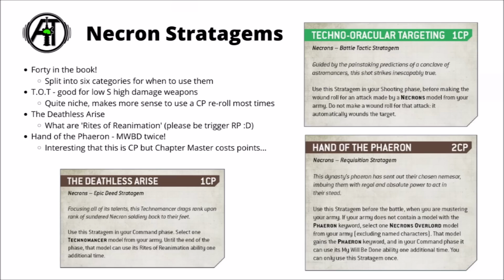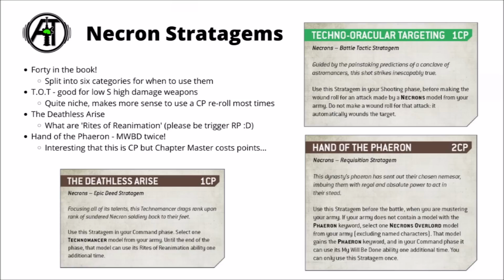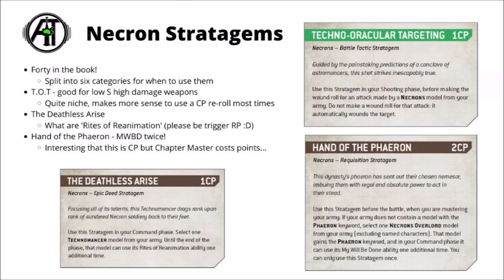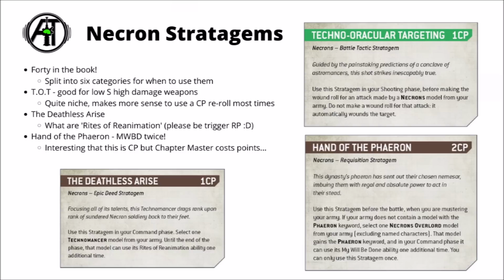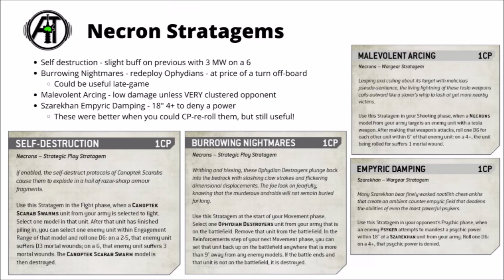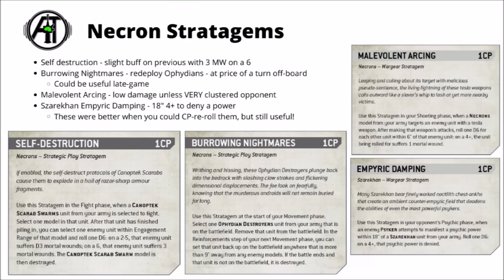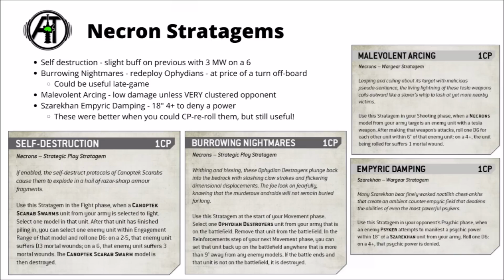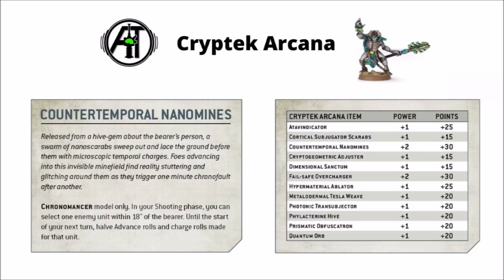Necrons Stratagems Preview - New Codex Rules - Disucssion and Review